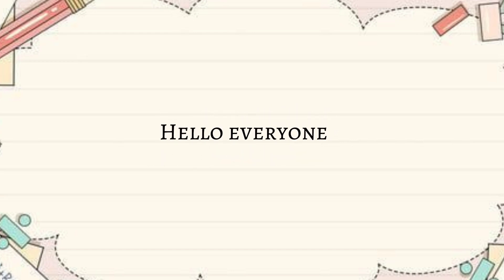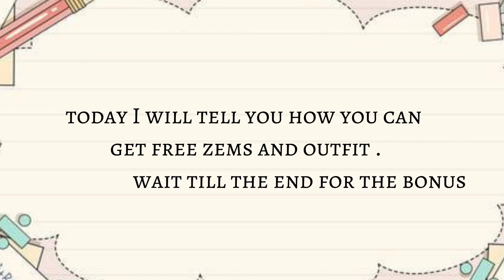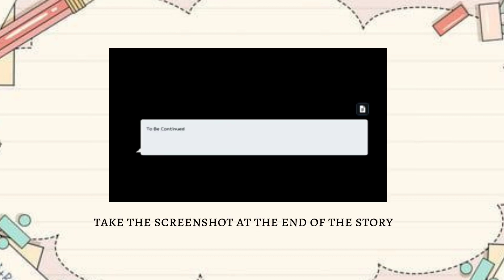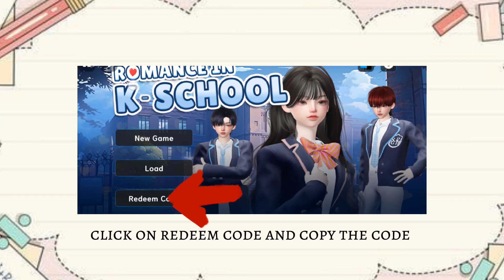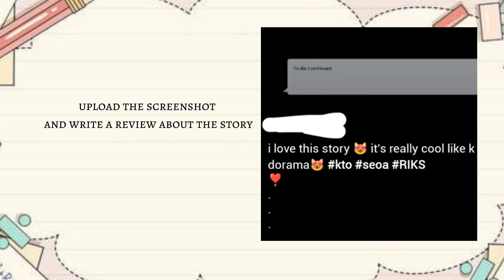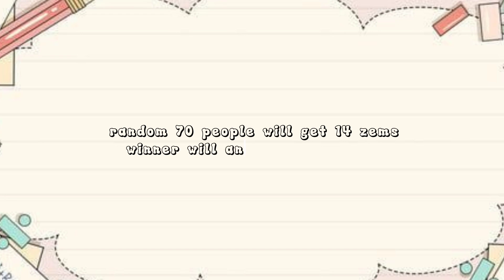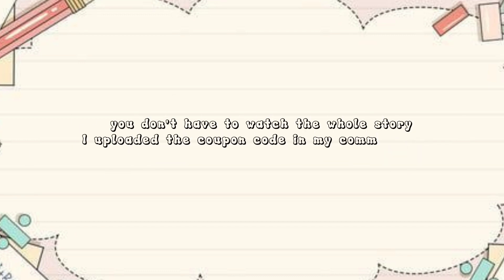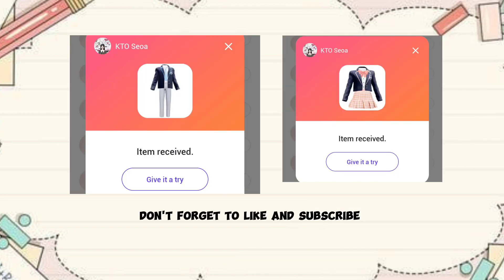[FREE ITEMS ] HOW TO GET FREE ZEMS AND OUTFITS IN ZEPETO